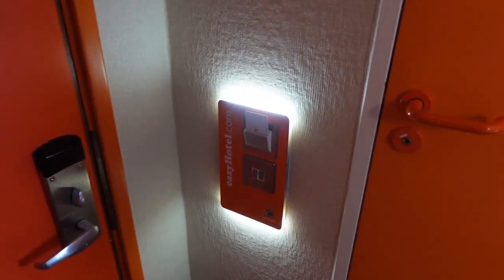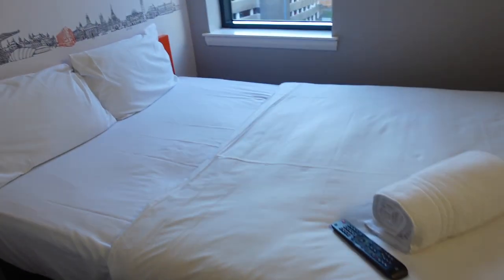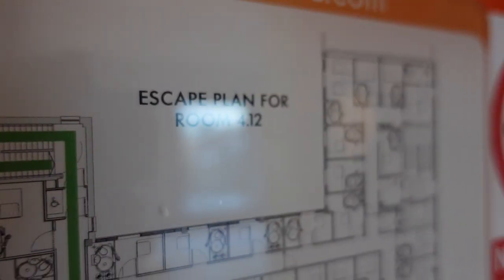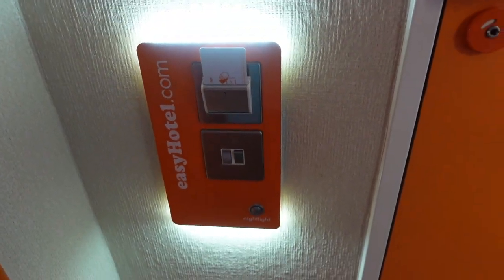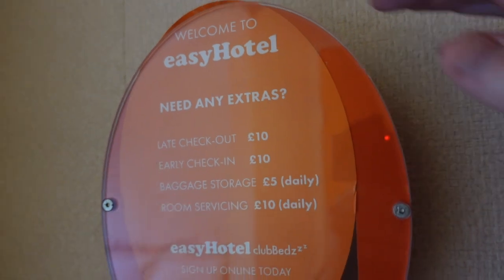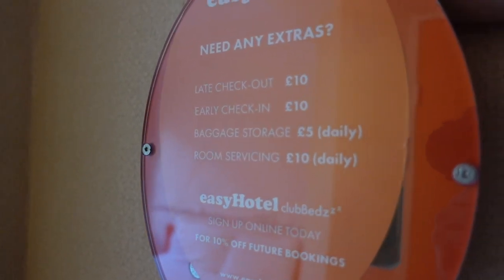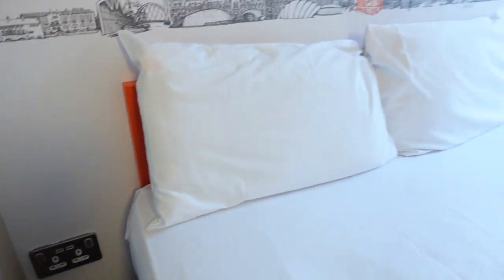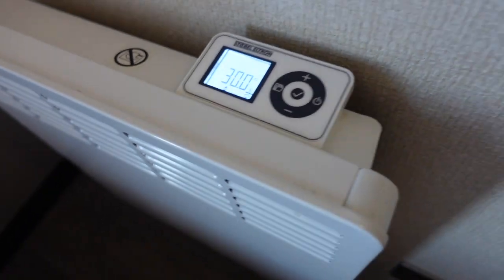CHEAPEST Hotel in Glasgow Scotland? easyHOTEL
Although I did not pay cheap to stay tonight (as I was only able to schedule stay here this weekend), I have often seen this hotel advertised from £20 per night!! Is easyhotel the cheapest hotel in Glasgow Scotland?

Support Me & The Channel to bring more Content;

4. TikTok - MacBlog